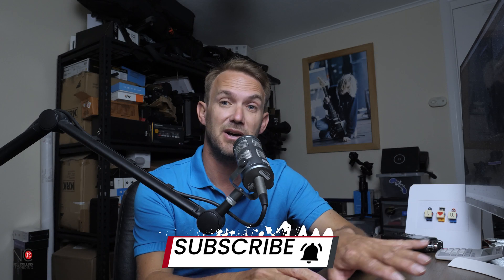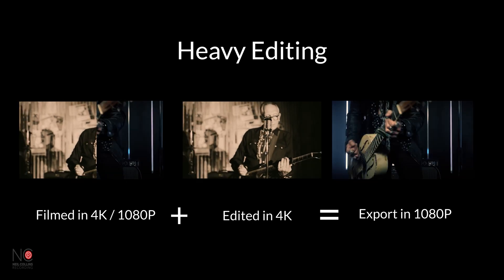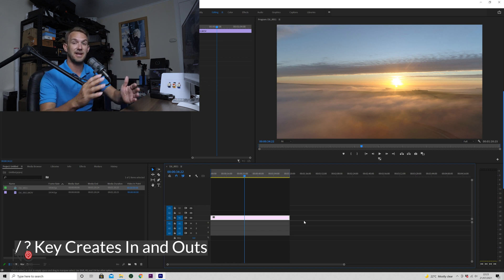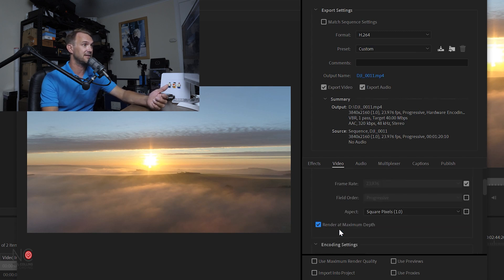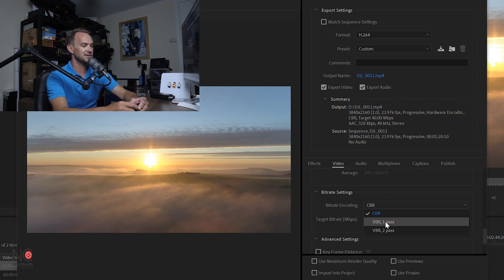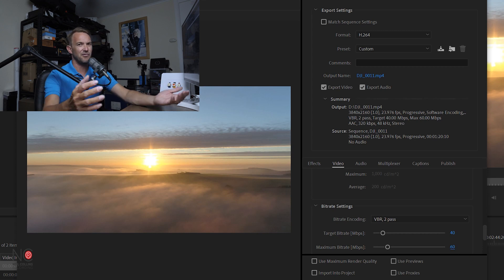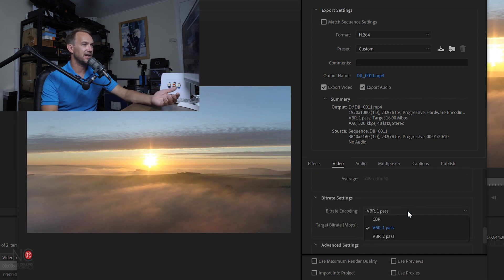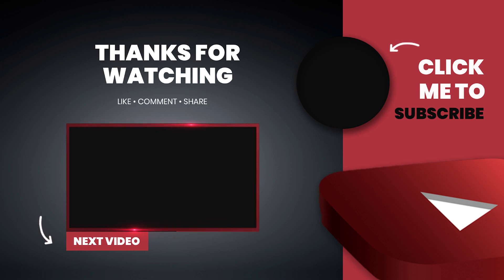What are the BEST YOUTUBE VIDEO EXPORT SETTINGS PREMIERE PRO?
If you use Premiere Pro and want to know the best export settings for video then this one is for you 👍

If you use Premiere Pro to edit your videos for YouTube then exporting them with the right settings will give them the optimum viewing experience on the platform

In this video I go through the settings I use to export my 4K and 1080P Full HD videos for YouTube. I go through my process in Premiere Pro  and show you the exact settings I use and why to get the best results 👍

I also go through what resolution you should be exporting to YouTube in in 2022 depending on the footage you are using in your projects so you can make sure from start to finish you are getting the best results!

00:00 Intro
00:35 Which resolution to export in
01:55 Getting ready for the export
03:08 Export Settings for 4K
06:32 Export Settings for 1080P
07:42 Conclusion